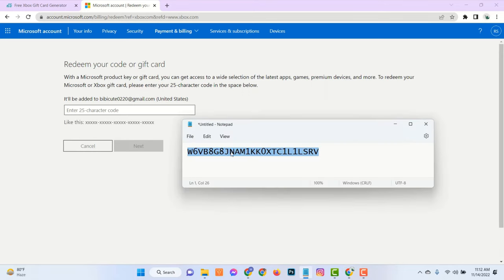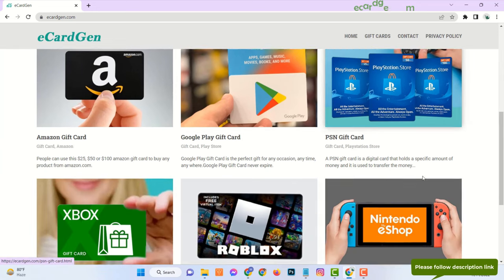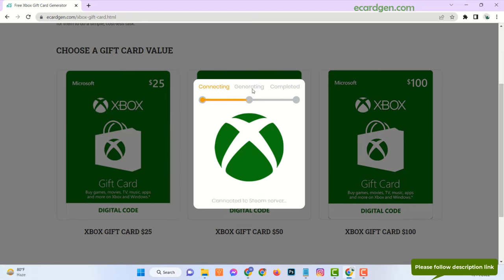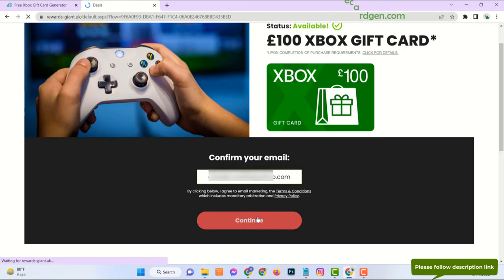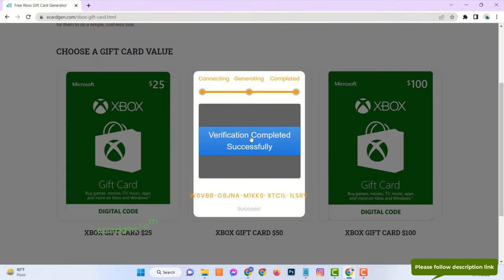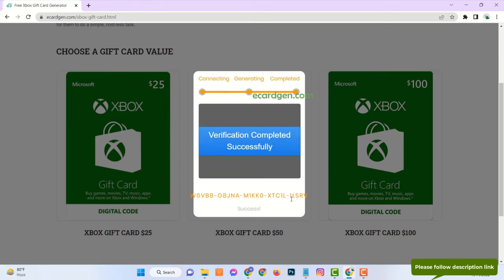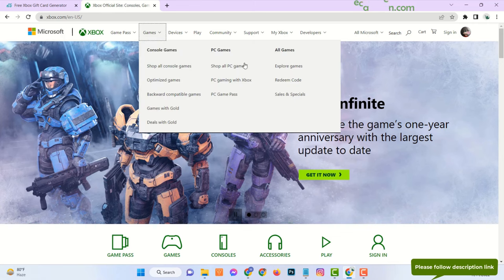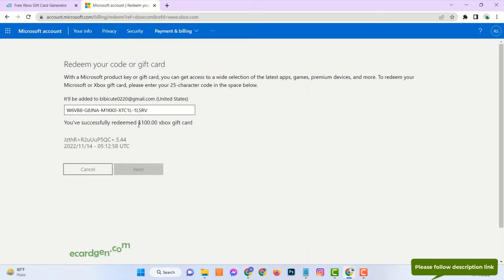Xbox Gift Card Codes ⤞ How To Get Xbox Gift Card Codes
Hello.
Welcome to my new video about xbox gift card codes. Xbox Gift Card can be used to buy the new Xbox full game downloads, apps, movies, TV shows, devices, and more. In this video I already showed how to get and redeemed my xbox account with xbox gift card codes. To get xbox gift card, please follow the next steps very carefully. Just open new tab and go to the website ecard zen dot com. Here you can see, there are many gift cards available and all are free. Now click on your Xbox gift card. Choose gift card value. Now you will see it is connecting to the server, generating code, and waiting for completion. All you need to show that you are not a robot to get the full code.
So, you need to verify. Just complete any one from this list.

Now let's launch this verification. It's easy and takes 2-3 minutes. Just enter your real email.  Then your first name, last name, address with zip code, and date of birth. Make sure age must be over 18 years. Please provide real information. Now we have to answer some random questions as genuinely as possible.

After finishing these steps, you will see verification has been completed successfully and last five digits of the full code has been generated. You can store this code to your notepad. Then go to your xbox account. Click on games. Click on redeem code. Now enter the code. And see, xbox gift card has been redeemed successfully. In this way you can redeem your xbox account in just 5 minutes.

An useful information:
Can I Lose Weight Just By Drinking Smoothies?